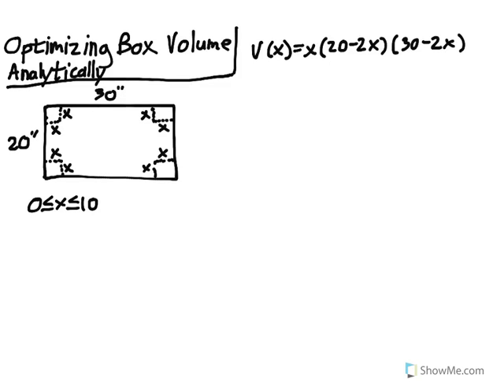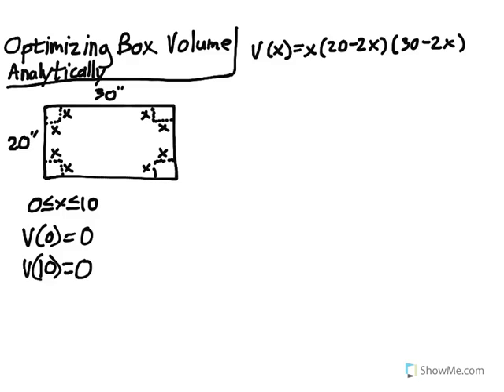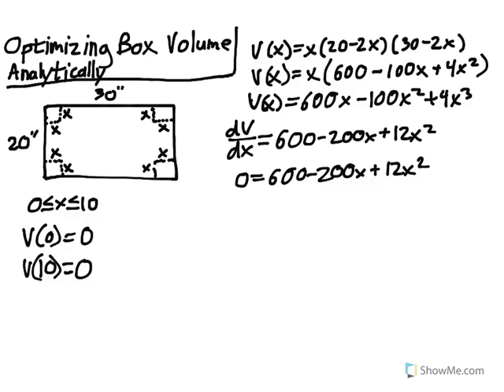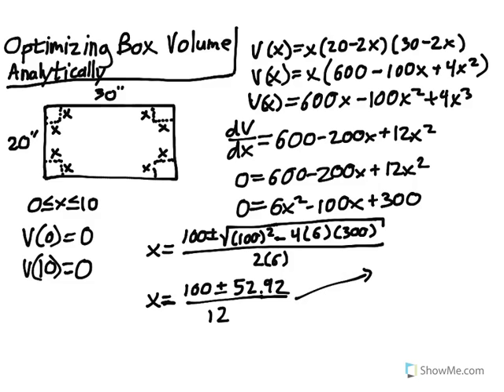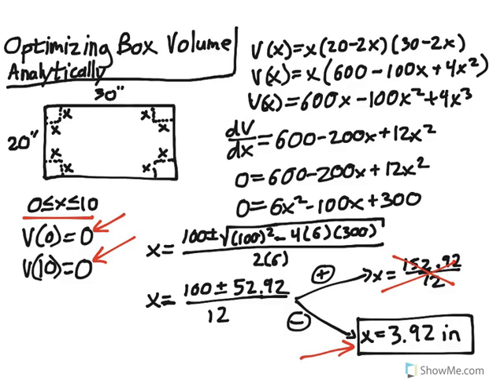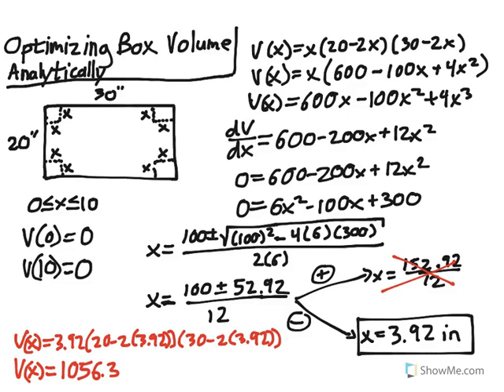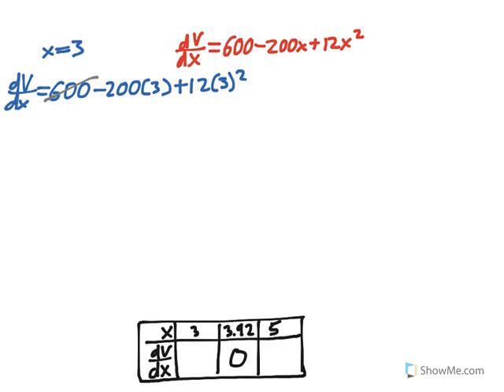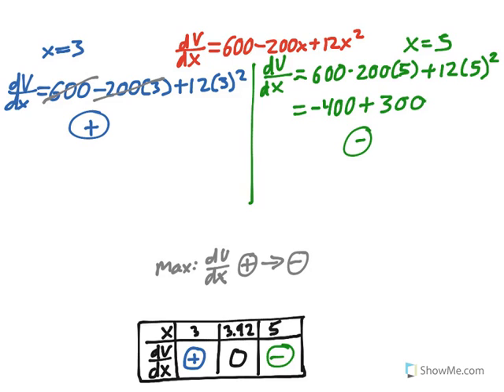Optimization Problem 1 - Box Volume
Part of the AP Physics Prep online course at Don Bosco Technical Institute.  This video is part of the day 4 lesson.